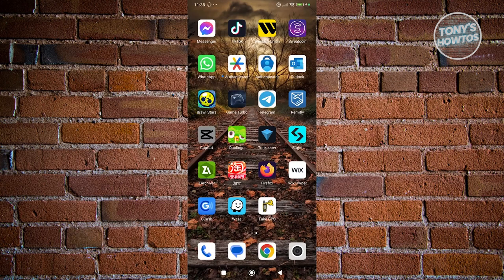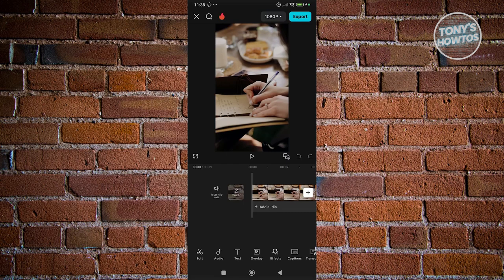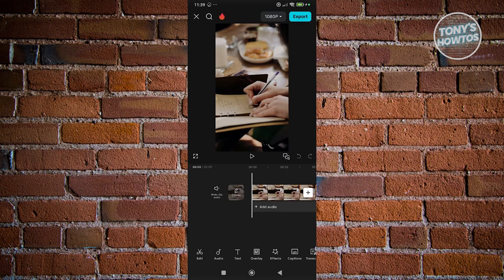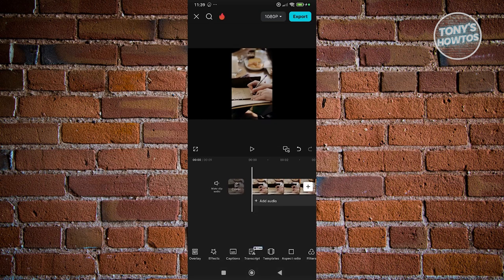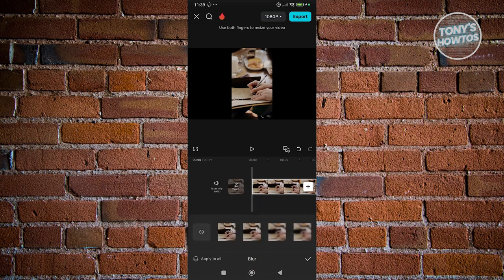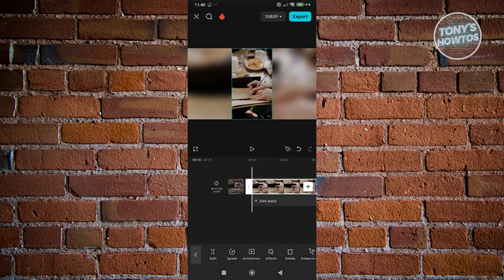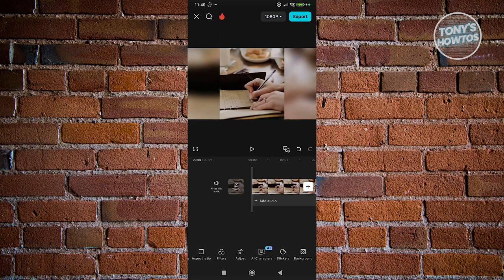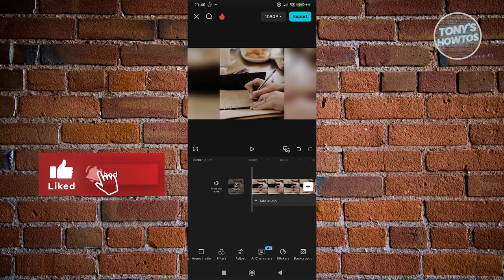How to Convert Vertical Video Into Horizontal (2024)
In this video, I show you How to Convert Vertical Video Into Horizontal in 2024. The quick and easy tutorial how to change portrait to landscape video. Do you want to know step by step how to make vertical video horizontal in 2024? Yes? Great!